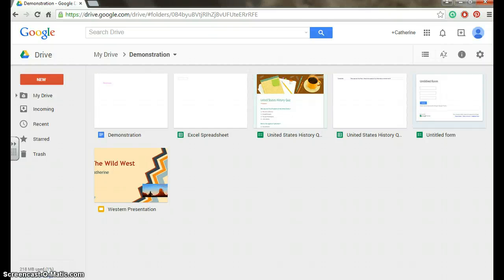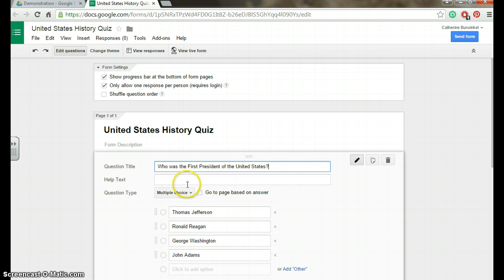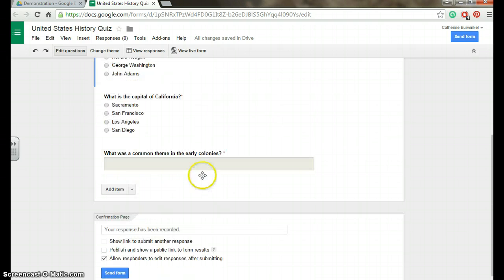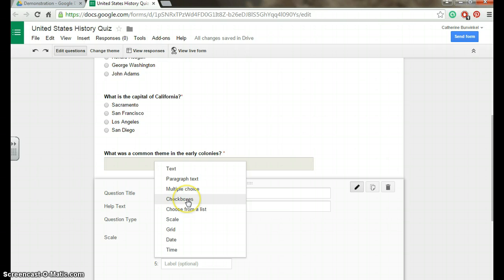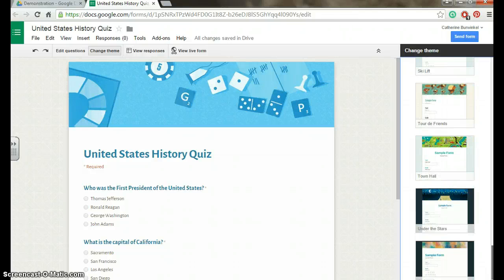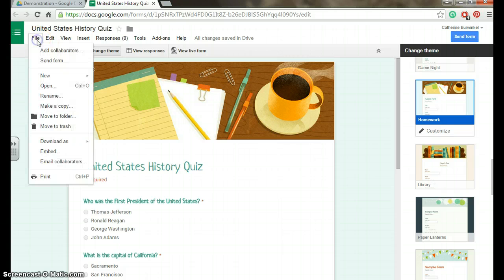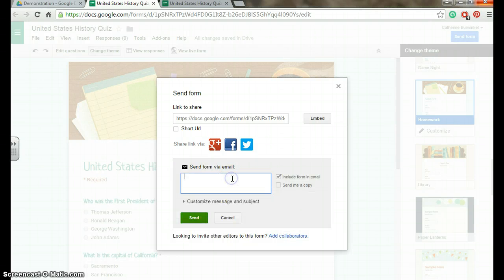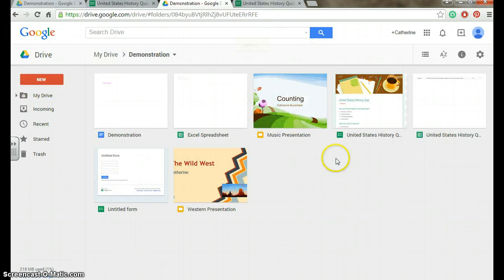Google Drive - Google Forms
This video explores how to use Google Forms on your Google Drive